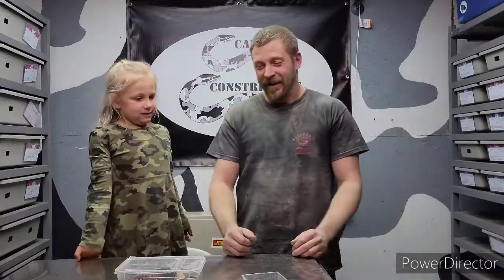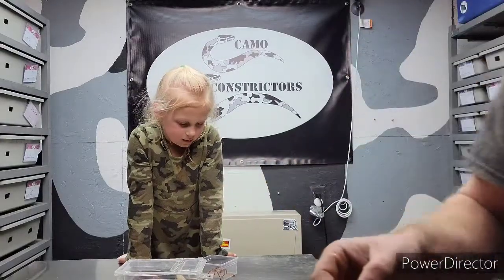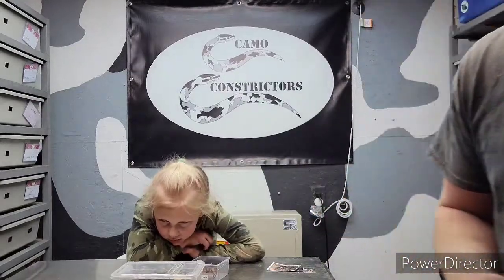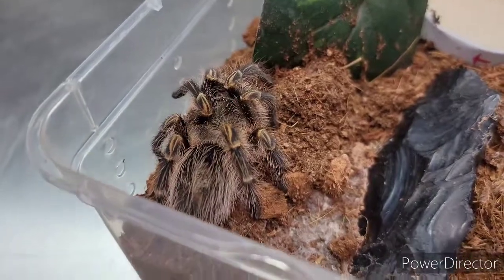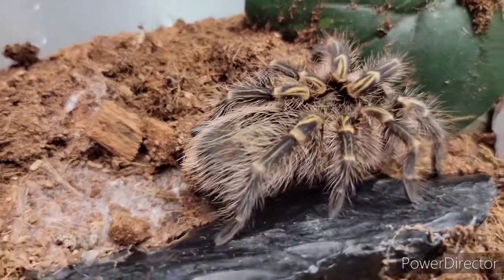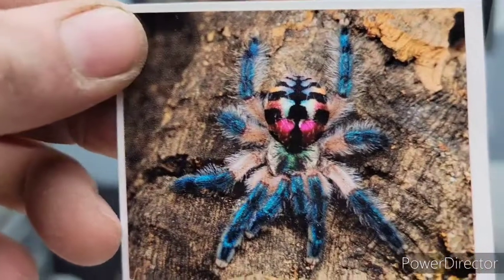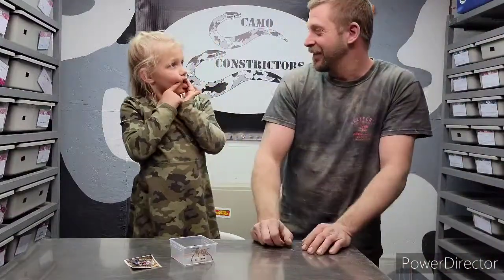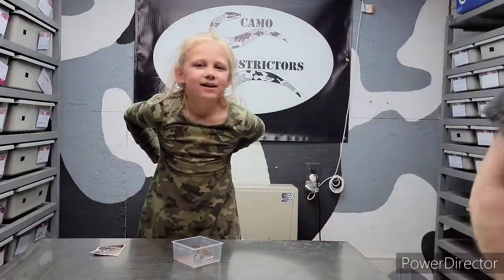Unboxing from KF invertebrates. Can't thank you enough